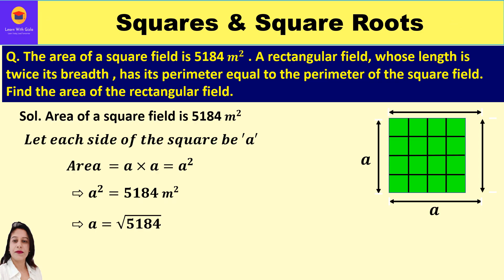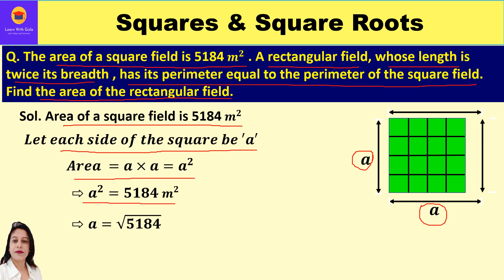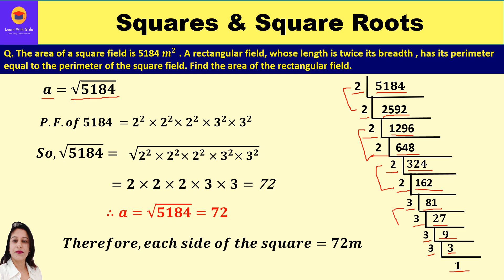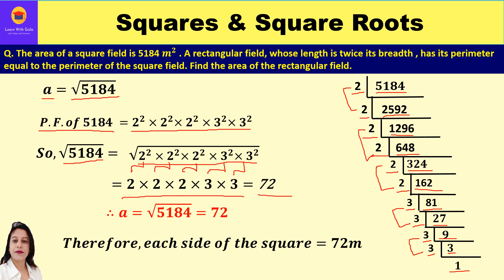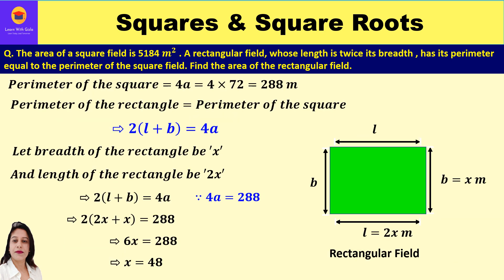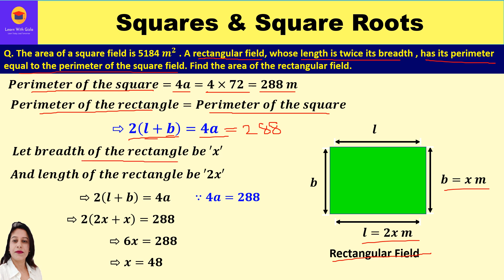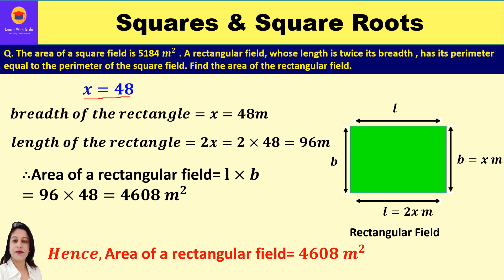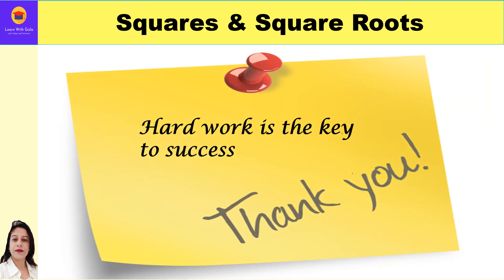Area of a square field is 5184-length is twice breadth-Squares & Square Root-SQs-2 DAV Math- Class 8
CBSE Class 8 Math -Squares & Square Roots- Solved Questions Part 2
Square Roots- Prime Factorization - DAV Math

Q.The area of a square field is 5184 𝒎^𝟐 . A rectangular field whose length is twice its breadth  has its perimeter equal to the perimeter of the square field.
Find the area of the rectangular field.